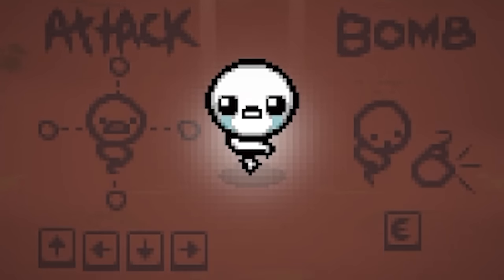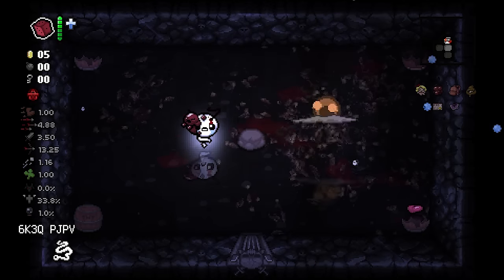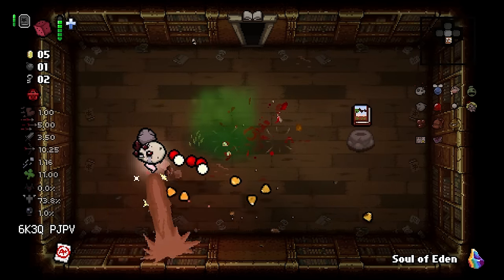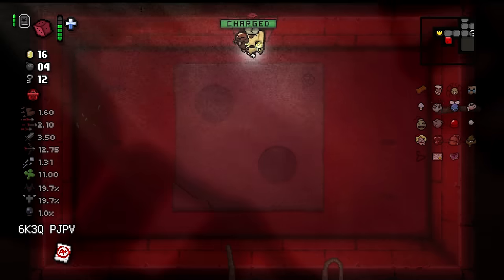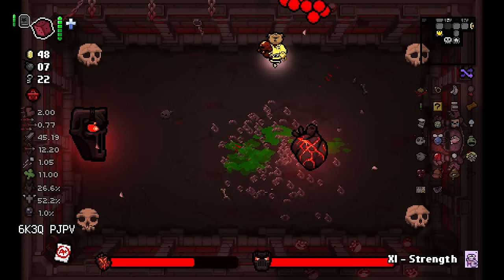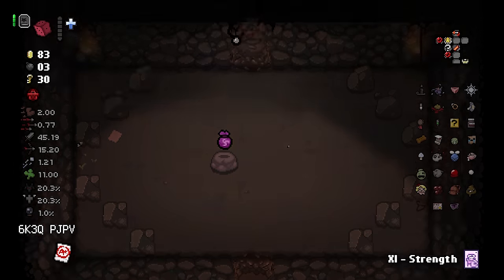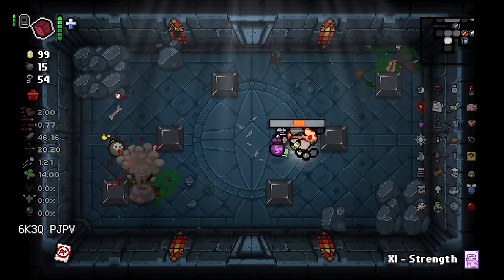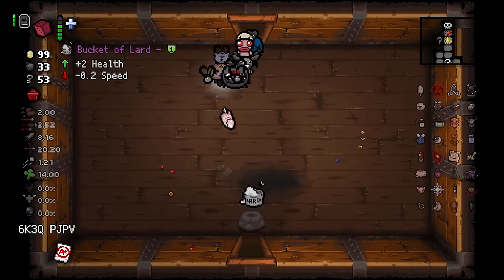The Most TERRIFYING LOST Run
TBoI: Repentance PT321

The Binding of Isaac: Repentance
Could y'all do me a favor and check if the sub button is working below? :) Thanks.

Outro by walski.

MODS:
Boss Rush Wave Counter [Rep | AB+]
Chargebars for Brimstone & Co
Planetarium Chance
The Specialist for Good Items
Regret Pedestals
TimeMachine[Repentance]
Tophat
Neko Stoney Sprite
Rescored: Beats To Repent To (An Original Alternate Soundtrack)
Neko Clot
Neko Turrets
Anime Thunder Thighs!
Seed on screen

The Binding of Isaac: Repentance features an extensive collection of powerful items, including "Tech.5", "Brimstone", "D6", "The Bible", "The Hourglass", "The Compass", "The Negative", "The Wafer", "The Book of Revelations", "The Mark", "The Relic", "The Cell Key", "The Bible", "The Bible", "The Pinking Shears", "The Chest", "The Polaroid", "The Battery". These items offer a wide range of effects, such as increased damage output, invincibility, or the ability to fly. With so many strong items to choose from, each playthrough of the game is unique and offers a new and challenging experience. Keywords: Binding of Isaac, Repentance, extensive collection, powerful items, Tech.5, Brimstone, D6, The Bible, The Hourglass, The Compass, The Negative, The Wafer, The Book of Revelations, The Mark, The Relic, The Cell Key, The Bible, The Pinking Shears, The Chest, The Polaroid, The Battery, increased damage output, invincibility, ability to fly, unique, challenging experience, playthrough. this is not all for keywords shhhh

 Samson, C Section, Tech X, Twisted Pair, Spirit Sword, Holy Light, Kidney Stone, Lost Contact, Psy Fly. mom's knife Death Certificate, Damocles, Crickets Head,  Rock bottom, Magic Mushroom and Godhead. Psy Fly, Revelation, Twisted Pair, D6 or Spindown Dice  Edmund Mcmillen created Super Meat Boy  angel room Devil rooms  C section or Glitched Crown  Polyphemus Crickets Body Proptosis soy milk Sacred Heart + Holy Light and +10 Luck from perfection  Lavencas Luck.  dead eye incubus R key Red key mega mush spirit sword and brimstone with ipecac monstros lung and tech X. I love playing the lost and tainted lost,  planetarium items. The Binding of Isaac Repentance is a pretty hard game, fighting Hush Delirium Mega Satan The Beast and Mother